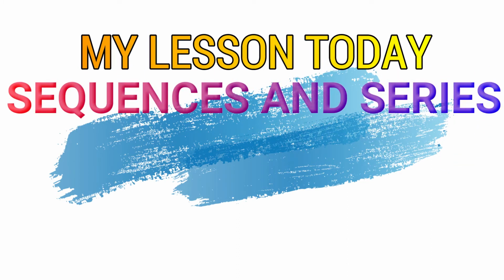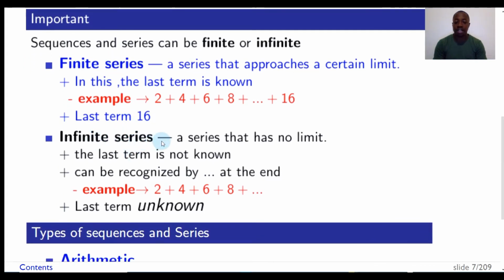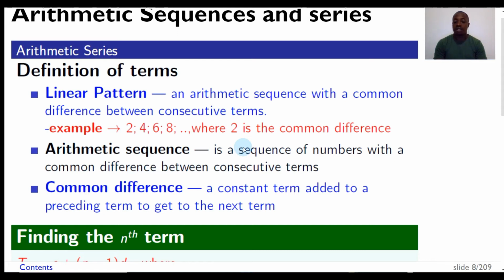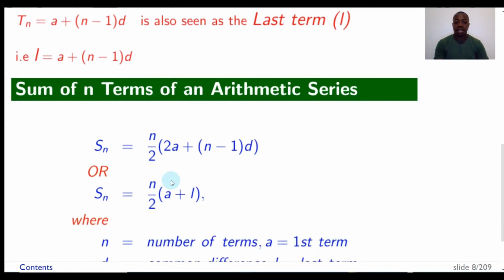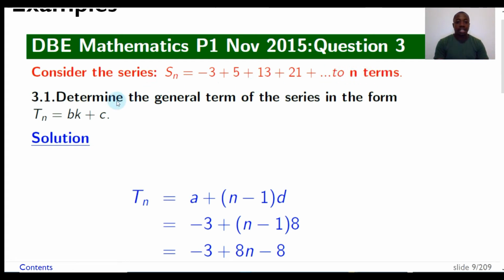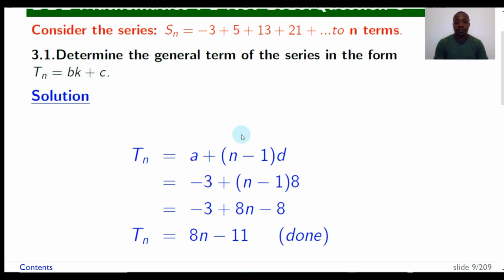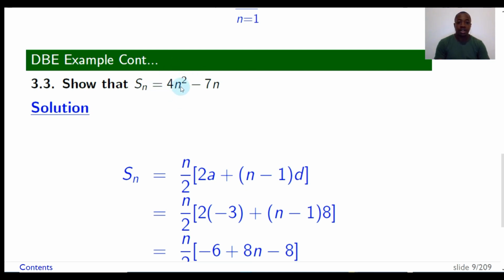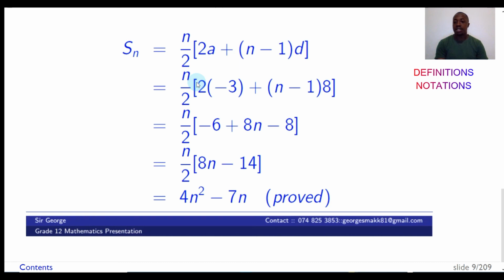UNDERSTANDING SEQUENCES AND SERIES LESSON 1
The video gives an introduction to sequences and series and covers Arithmetic series. Exam type example is explained giving clarity on the language use in exams.